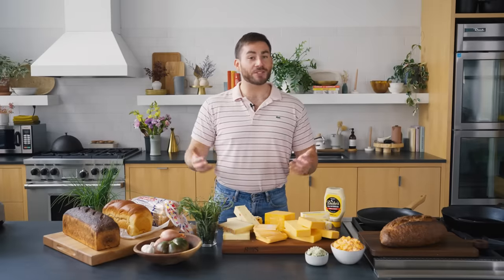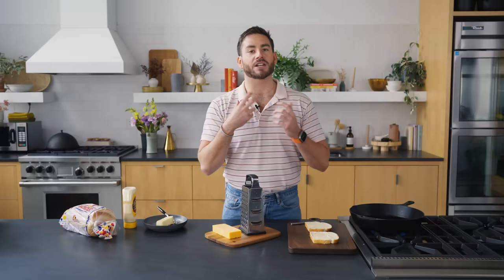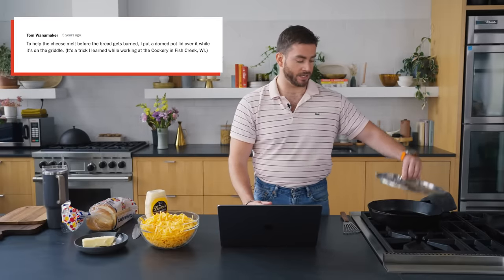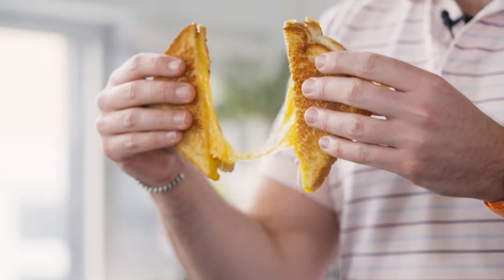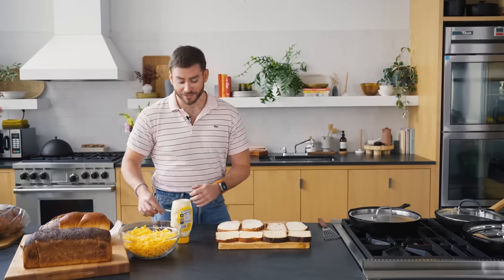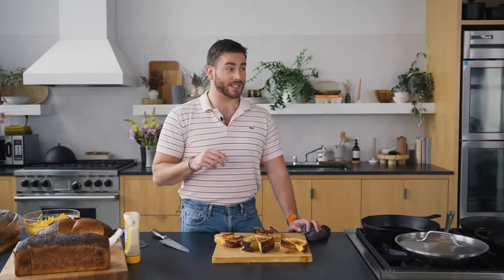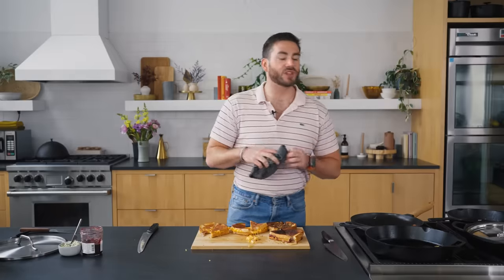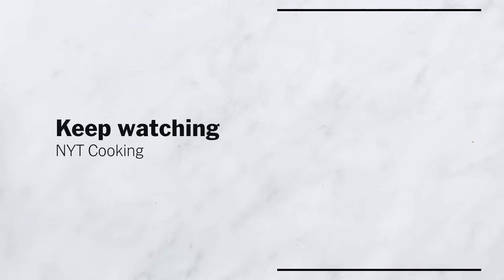The Secret to Perfect Grilled Cheeses Every Time | Vaughn Vreeland | NYT Cooking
Vaughn is back, and he brought cheese — grilled cheese. Follow along as he investigates the humble grilled cheese sandwich and what makes it so great, and tries out tips from our recipe’s comments section along the way.